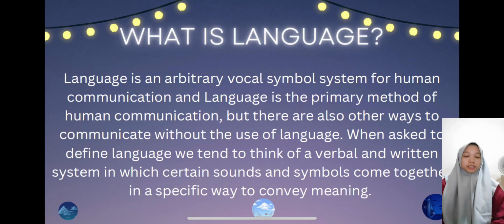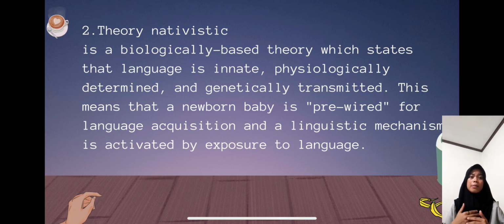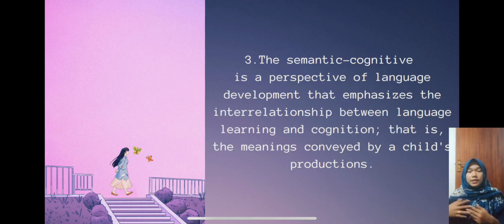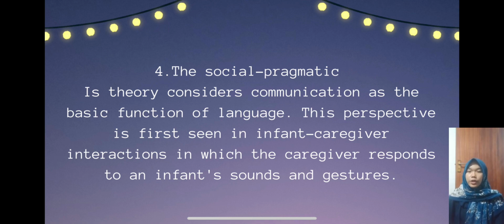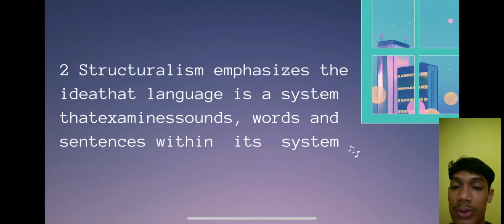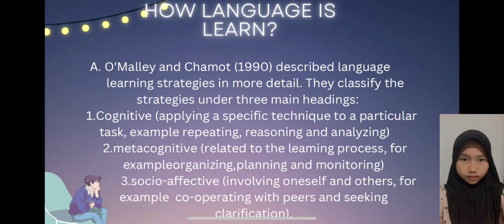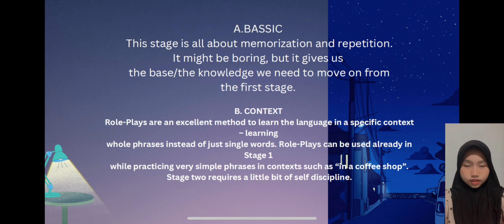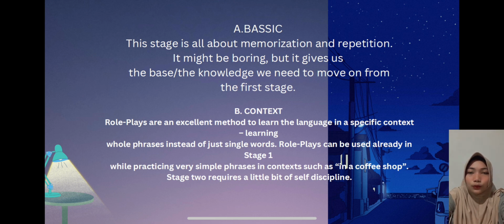GROUP 5 TEFL